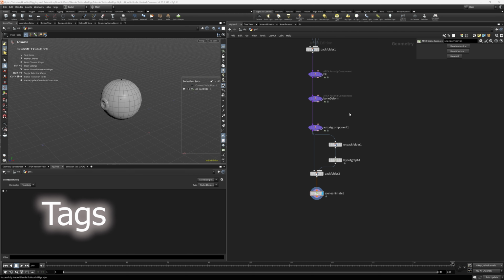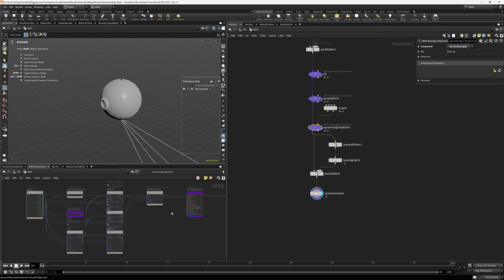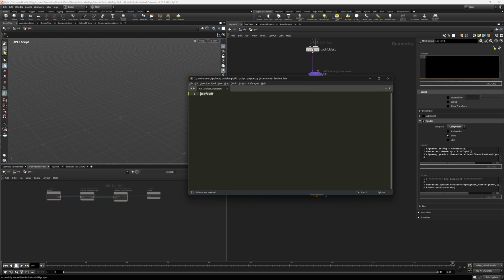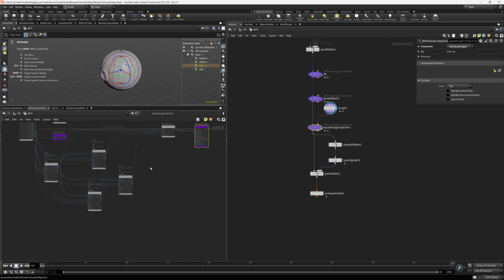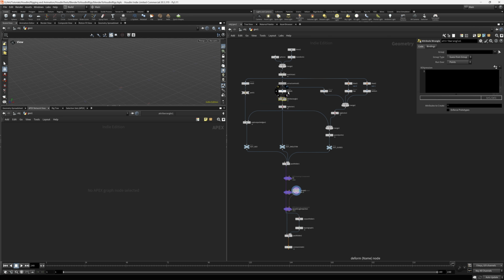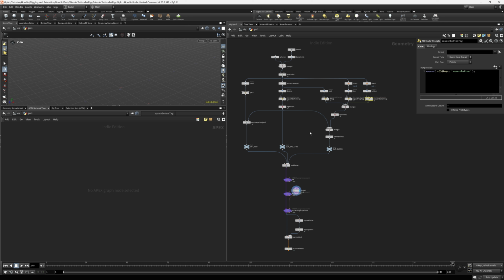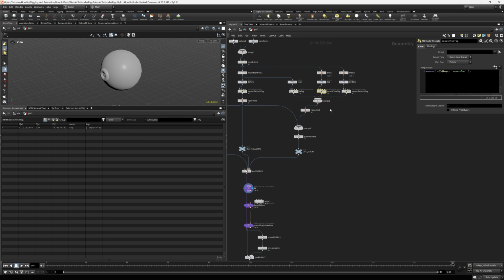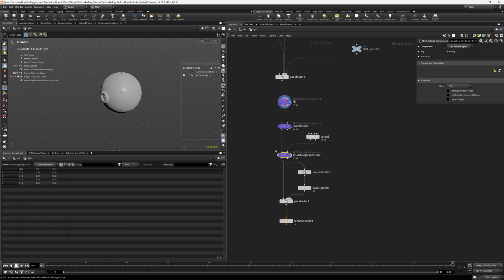04 Effective APEX Scripting: Tags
In this video I show the importance and the mechanics of using tags in order to build up APEX Script logic that can be used in any rig.

00:00:09 - Add APEX Script Node
00:00:20 - Turn on Header and Footer
00:00:37 - View the APEX Network View
00:01:21 - Use Second Input
00:01:45 - Visualize Added Nodes for debugging purposes
00:02:32 - Bring up Sublime as our external editor
00:02:41 - Check out first video for details on setting up Sublime
00:06:10 - Add the squashDeform tag
00:06:45 - Add fk tag on the root joint
00:06:53 - Add squashTop tag to top joint
00:07:08 - Add squashBottom tag to bottom joint
00:07:52 - Fix the squashTop tag
00:08:30 - Filter FK transforms by tag type and name
00:09:06 - Add fk tag to all joints
00:10:09 - Demo of fk transformations